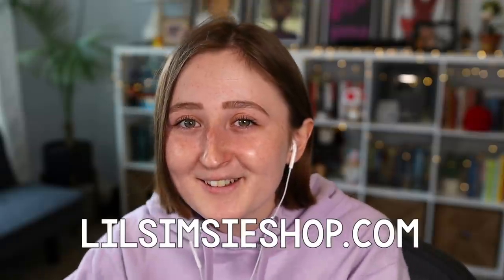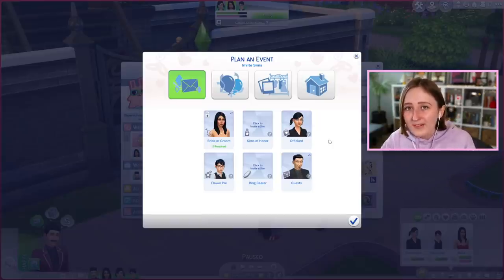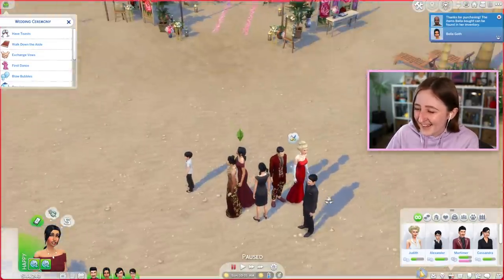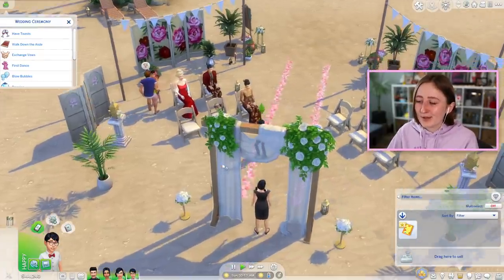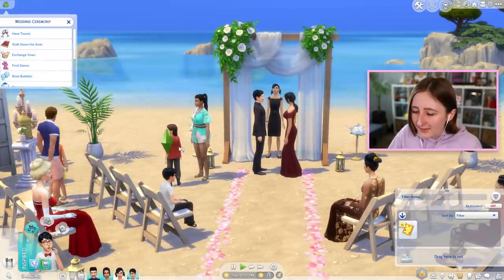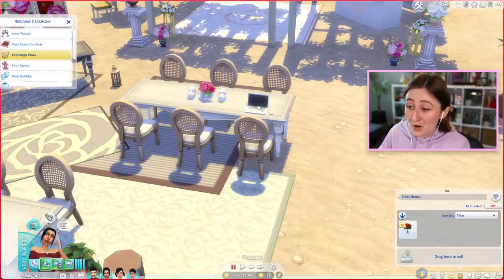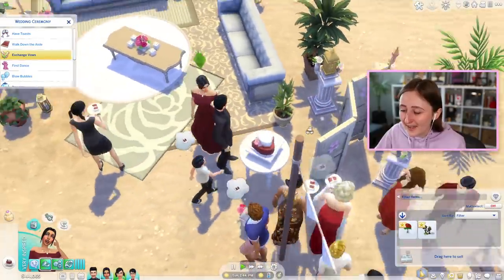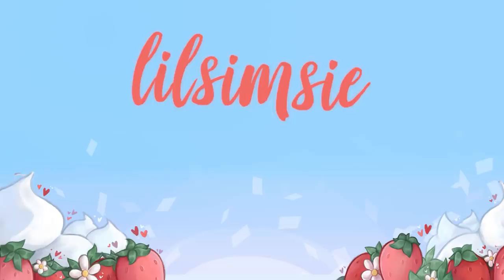The Sims fixed the wedding pack... but is it worth buying?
They just dropped a patch to fix the broken wedding pack, so let's review it again!